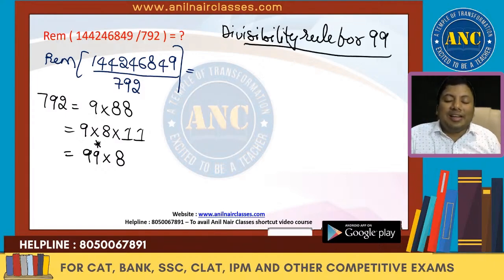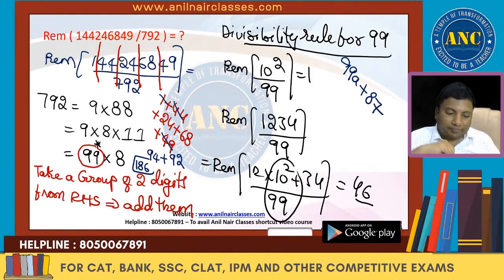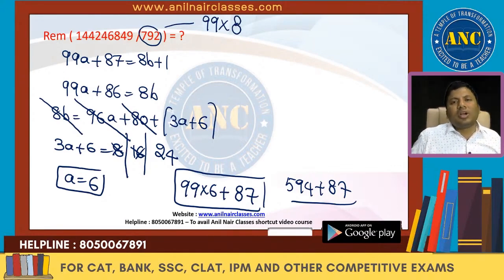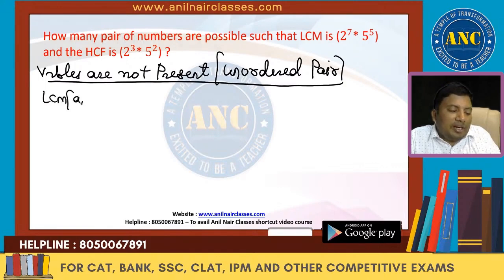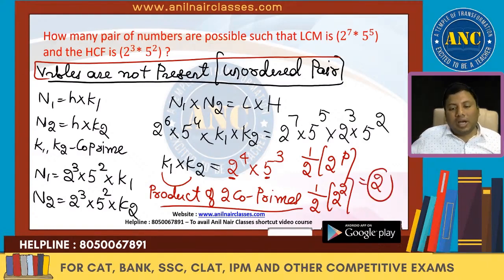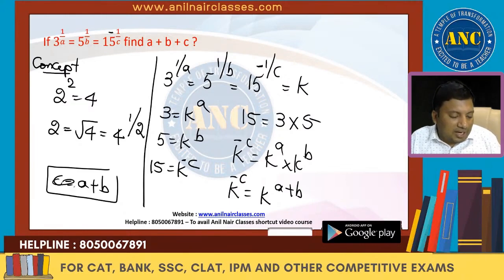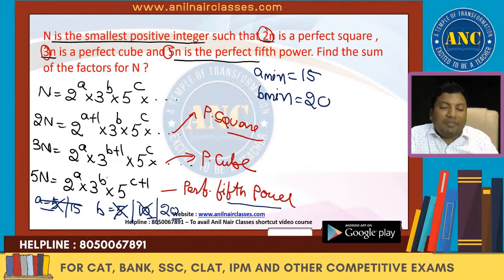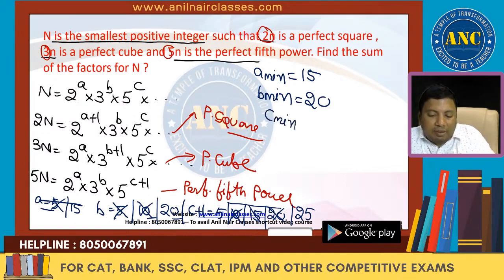Number System Special Session-3 | Maths Trick for Aptitude Exams | DAO | SSC| CAT | Anil Nair